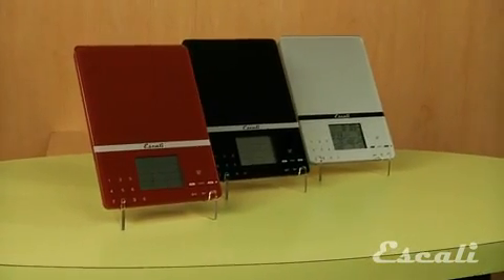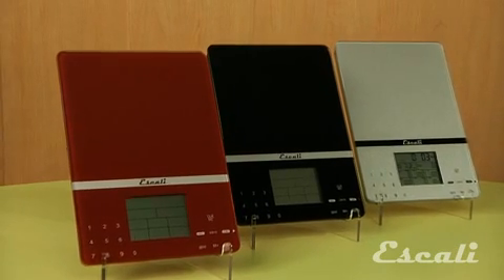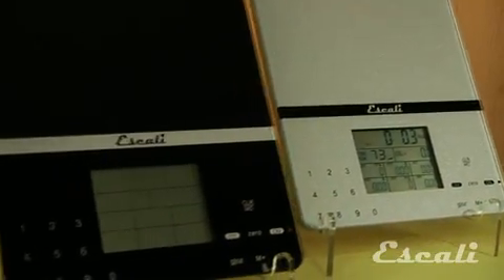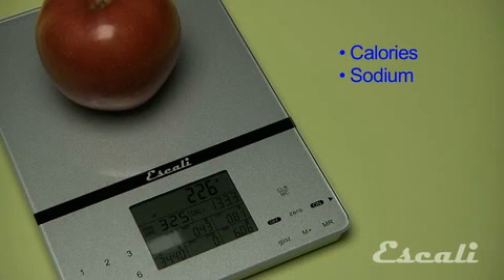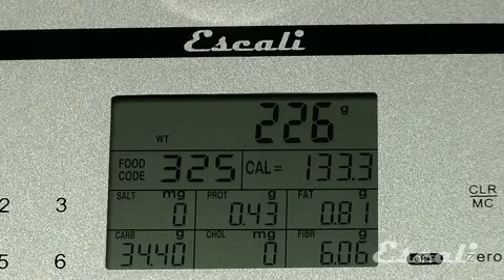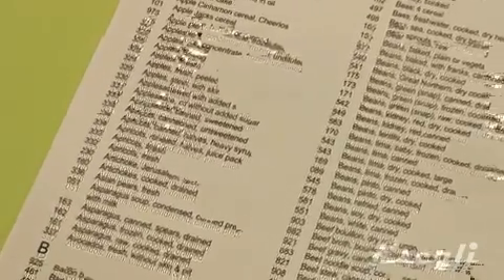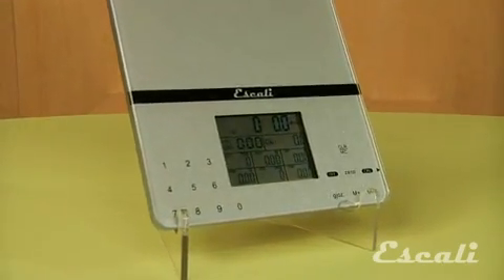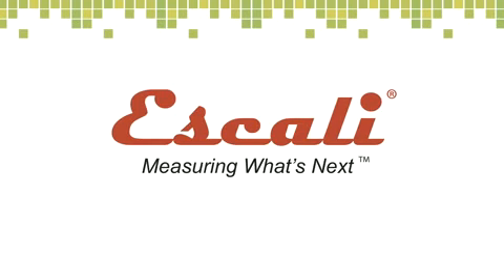Escali Cesto Nutrtion Tracking Digital Scale - Product Overview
The Ultra Slim Escali Cesto portable nutritional scale allows the user to have access to weight and nutritional data at home and away. The user friendly "touch glass" display shows calories, sodium, protein, fat, carbohydrates, cholesterol or fiber via the input of 999 different food codes. The Cesto can calculate total nutritional value for up to 99 different meal components.
Features:

Measures up to 11 lbs (5 kg) in 0.1 ounce (1 gram) increments

Tracks calories, sodium, protein, fat, carbohydrates, cholesterol or fiber

Memory Recall feature:  allows user to add multiple food components for net nutritional values

Single, smooth glass surface makes clean-up fast and easy

Measures both liquid (fl oz, ml) and dry ingredients (g, oz, lb + oz)

Tare feature:  subtracts a container's weight to obtain the weight of its contents

Automatic Shut-off feature ensures long battery life (1—lithium battery included)